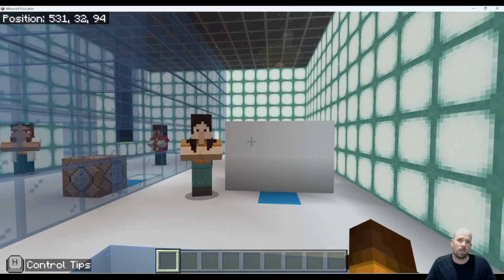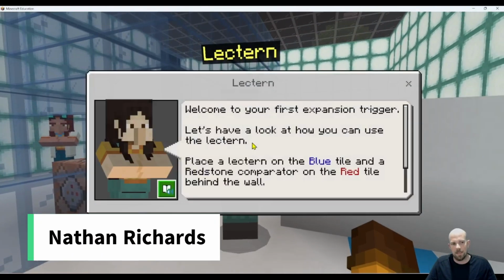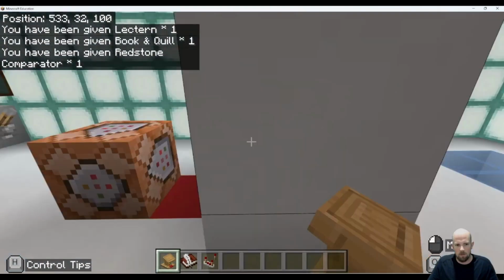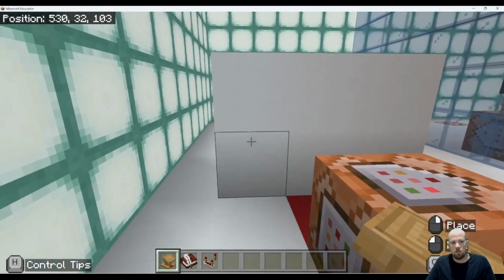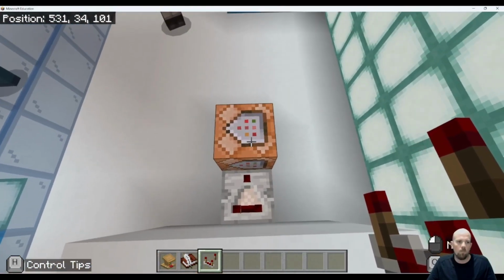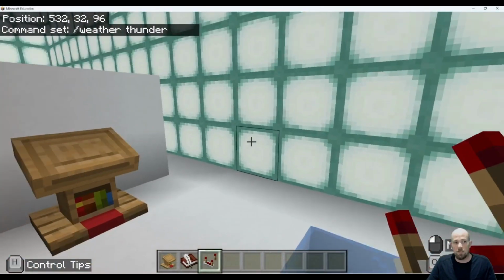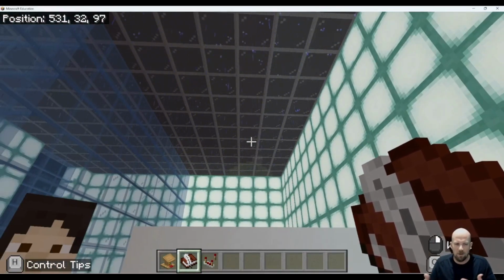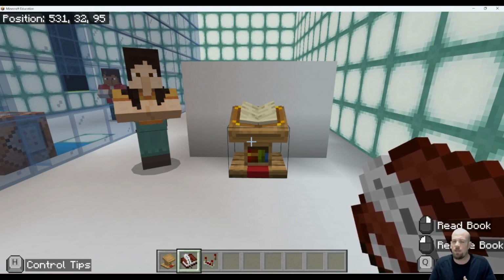Using a Lectern as a Trigger - Minecraft Education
0:15 How to setup the Lectern
0:58 How to position the Redstone Comparator
1:21 How to trigger the Lectern

Welcome to another exciting episode of "Mastering Minecraft" with your host, Nathan Richards! 🎮 In this in-depth tutorial, Nathan will take you on an exploration of an often overlooked but incredibly versatile feature in Minecraft - the Lectern Trigger. 📚🕯️

Are you ready to take your redstone contraptions and game automation to the next level? Look no further! In this video, Nathan will guide you step-by-step through the fascinating world of using the Lectern as a trigger mechanism. Whether you're a seasoned redstone engineer or a beginner just starting to dabble in Minecraft mechanics, this tutorial has something for everyone.

Get ready to impress your friends, fellow players, and maybe even yourself with the ingenious inventions you'll create after watching this tutorial. Nathan Richards, an experienced Minecraft enthusiast and redstone guru, has crafted this tutorial with both beginners and seasoned players in mind.

🛎️ Share your creations in the comments below and join our thriving community of Minecraft builders.

🌟 Get ready to turn the page on your Minecraft journey - with Lectern Triggers, the story is in your hands! 🌟